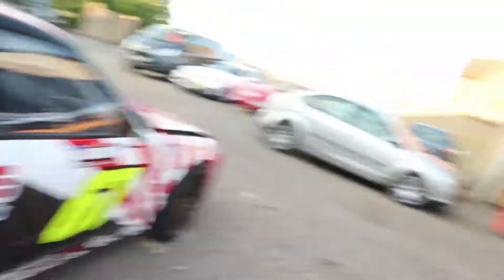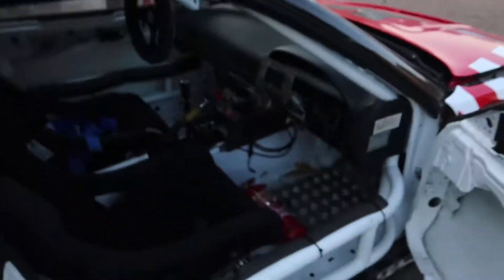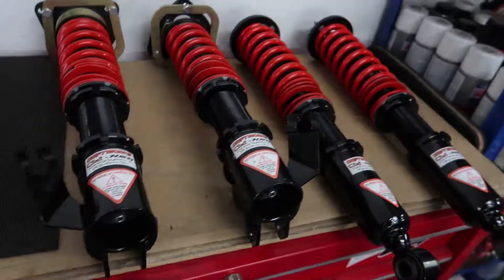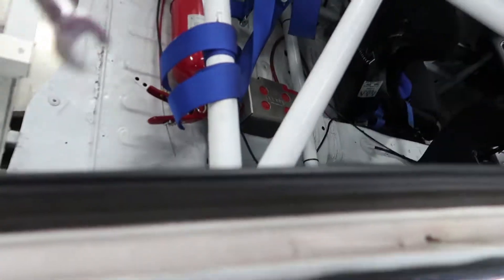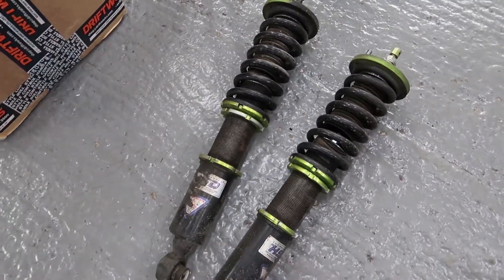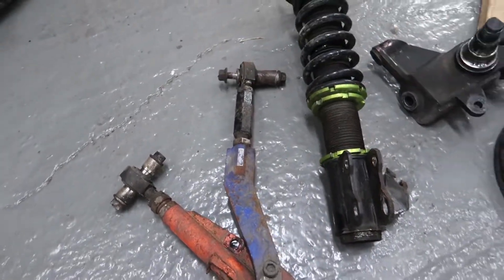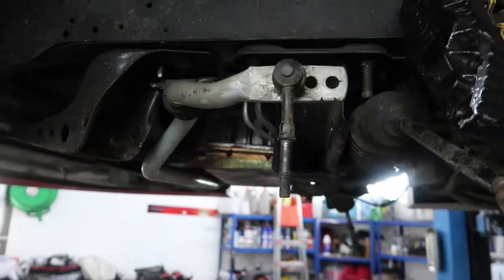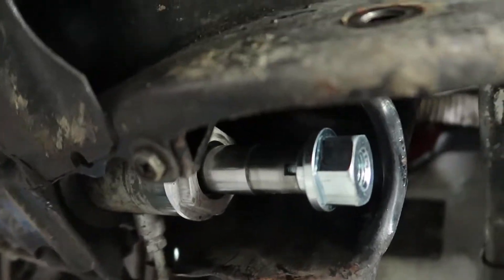Coilovers and Wisefab - 180sx gets some upgrades!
Finally I've gone over to Wisefab to see what all the fuss is about. In this video I install my new Wisefab v2 S14 steering lock kit and Driftworks Cs2 coilovers. The first of many modifications I'll be making to freshen up my 180sx drift car.